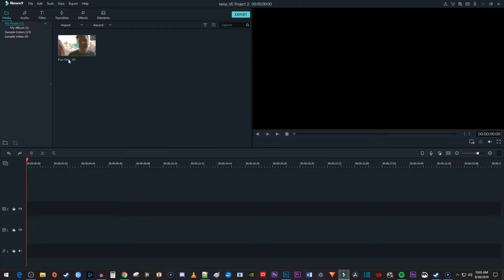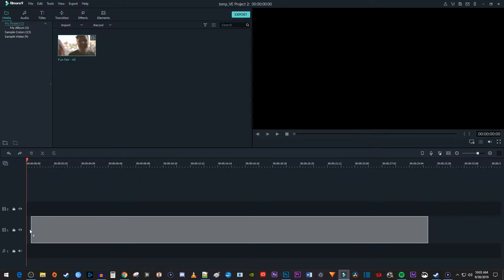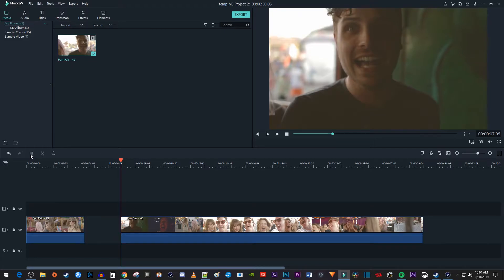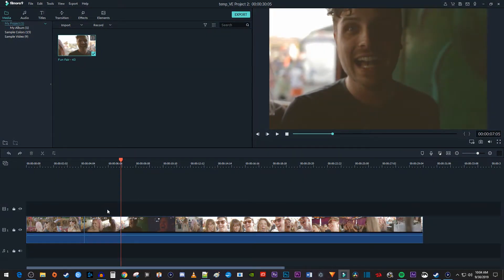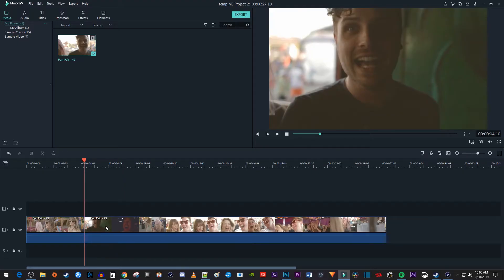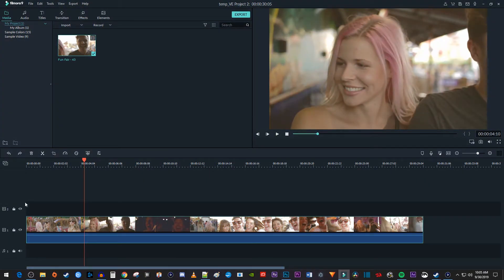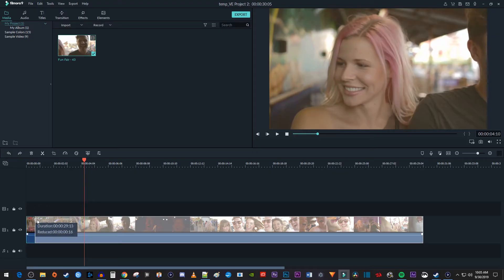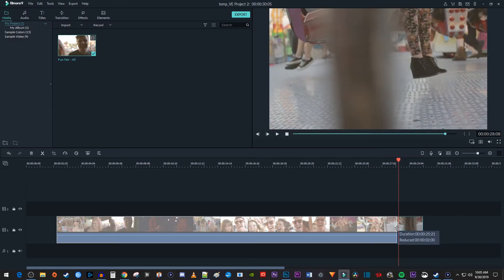Filmora : How to Cut and Trim Video Clips (Fast Tutorial)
A tutorial on how to cut and trim video clips in Filmora 9.  Splitting video footage is easy to do.